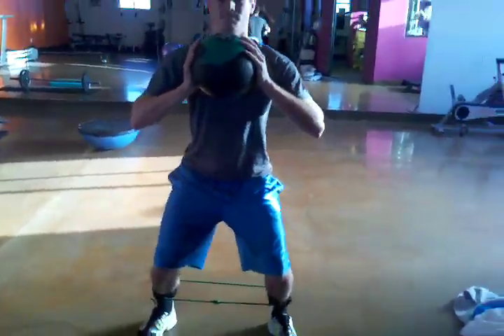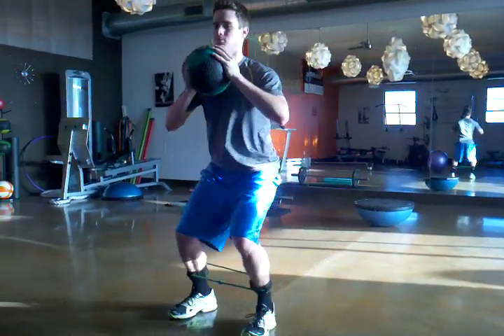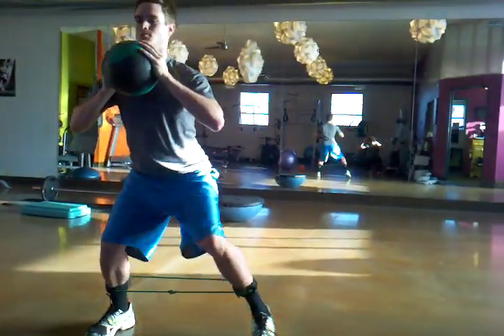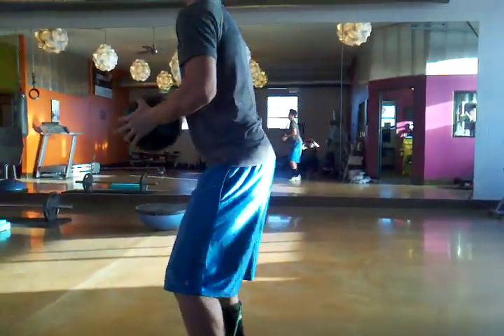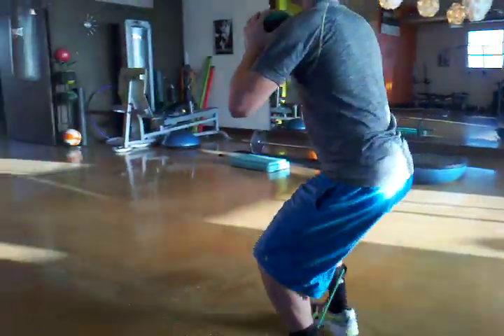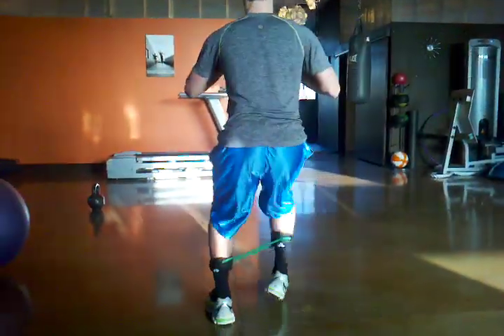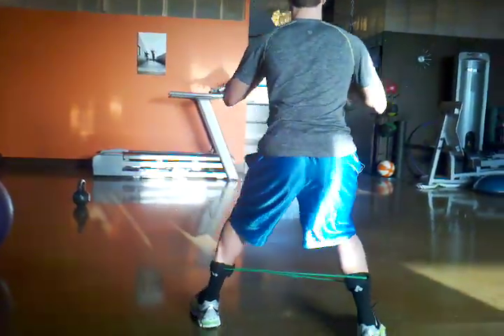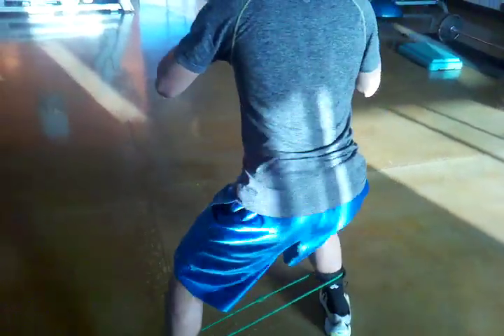Resistance band training @A2O Fitness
Res.band exercises for runners and athletes. Movements like these are great to create balance, strengthen hips, knees, and ankles. Your tip of the day from trainer Austin Zander!